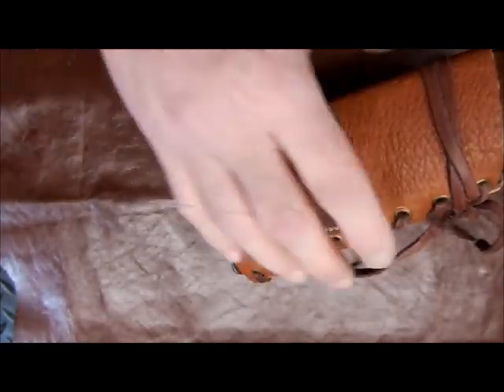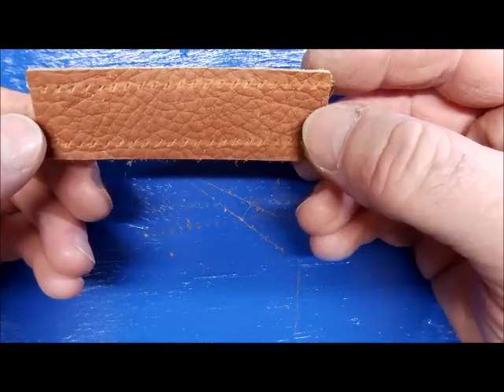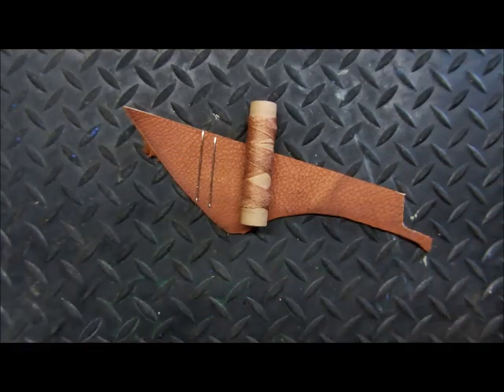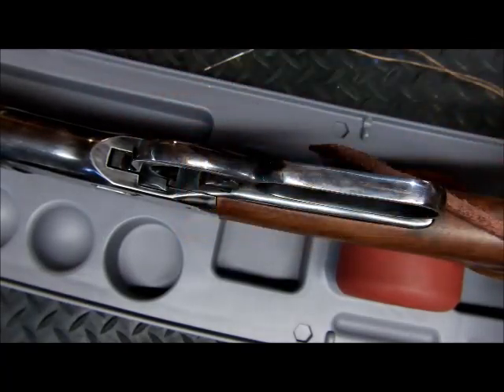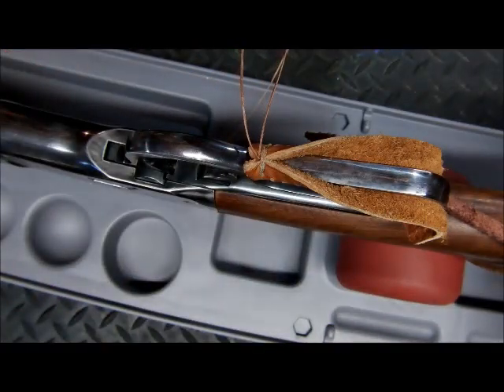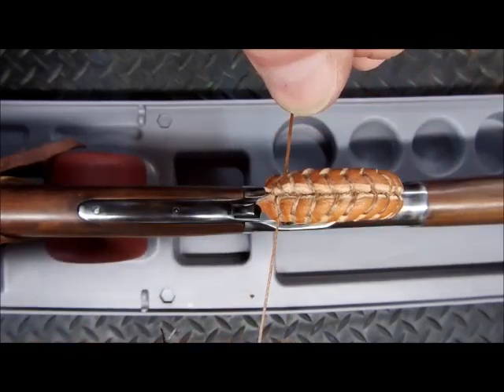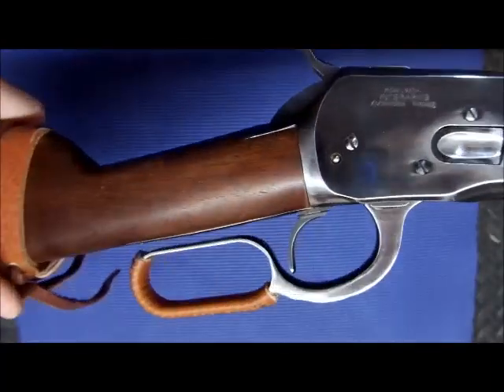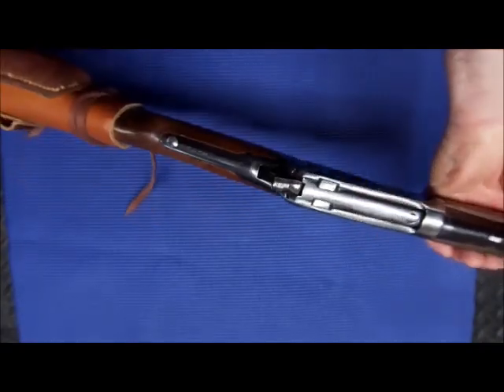Lever Action Wrap Leather Build & Install - Winchester - Rossi - Henry - DIY Project - 5 Star Armor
Tutorial and build of our Lever Action wrap. Kits available in our Partner store.